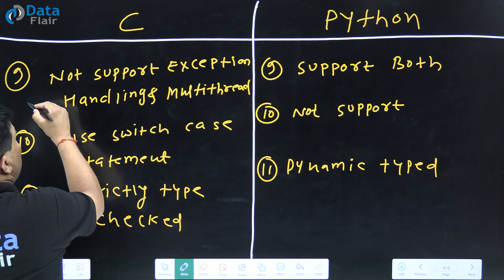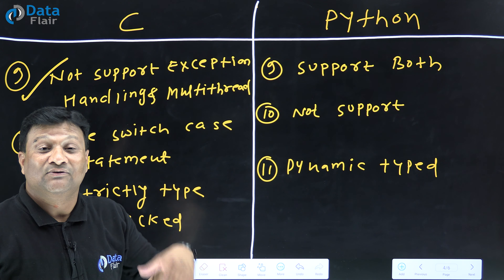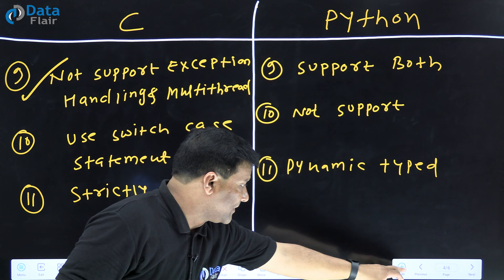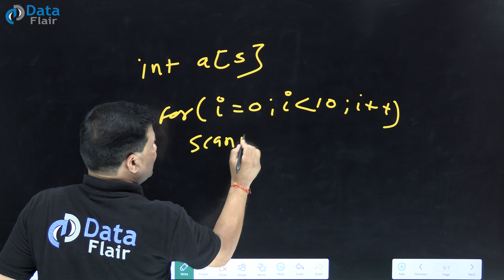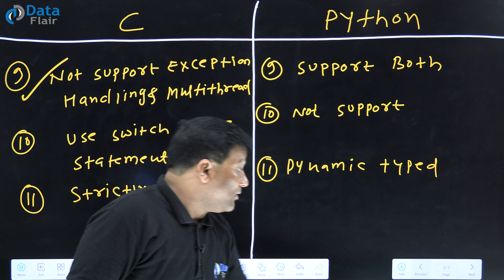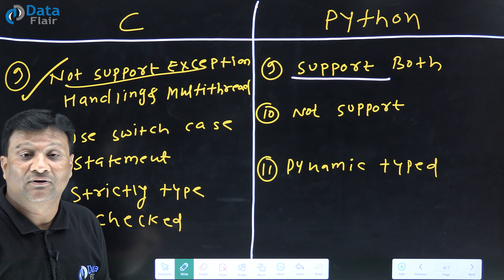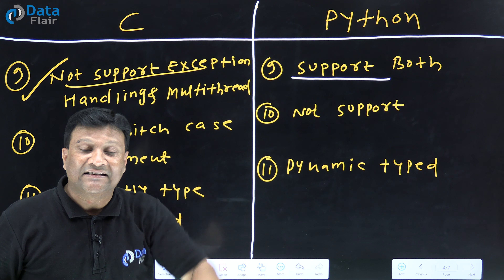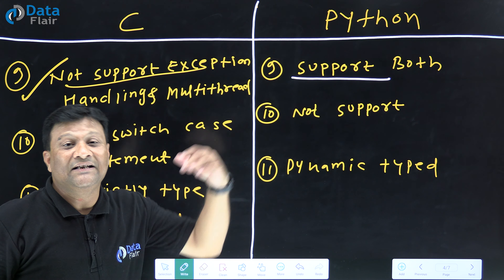Difference Between C and Python | C vs Python for Interview | Python Tutorials [Hindi]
Learn Python